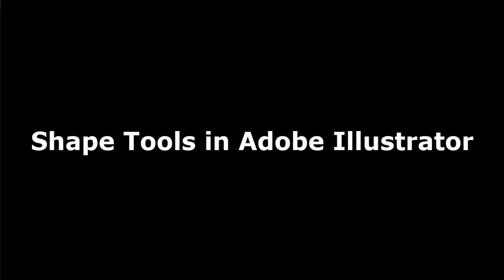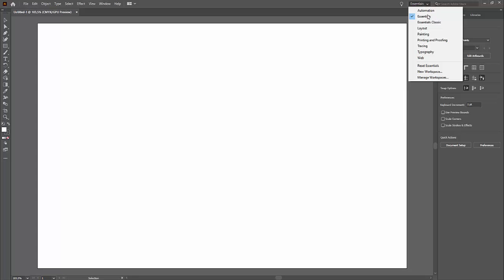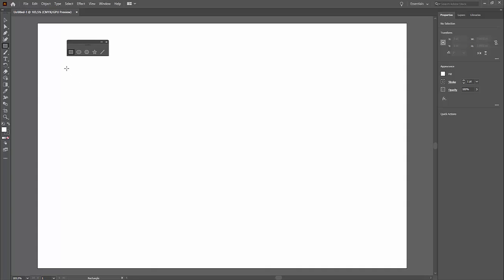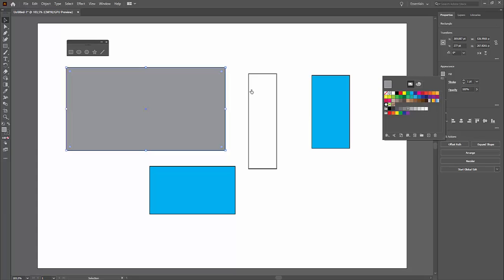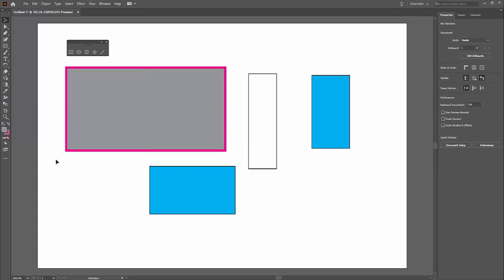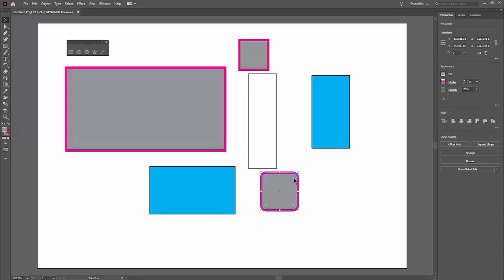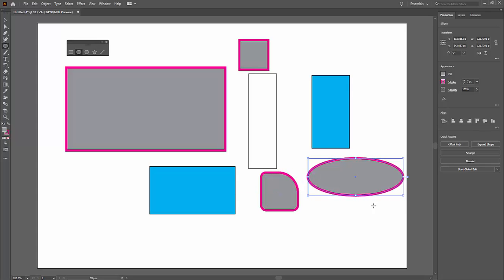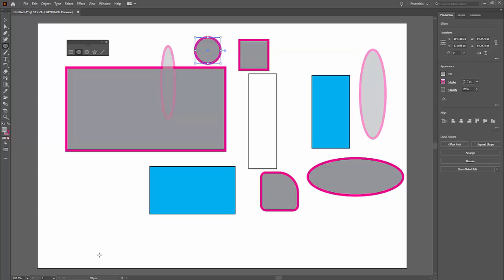Shape Tools in Adobe Illustrator CC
Learn how to manipulate shapes in Adobe Illustrator CC!